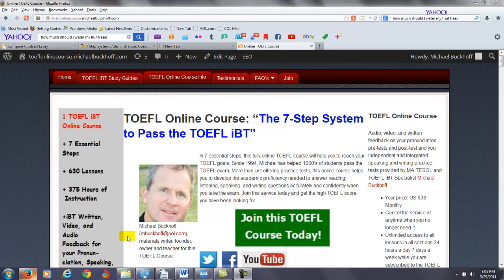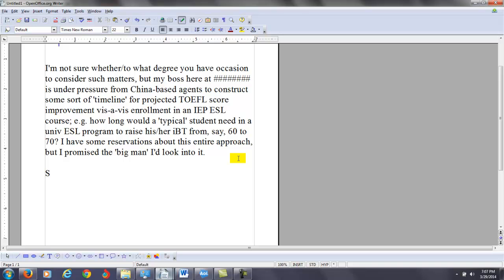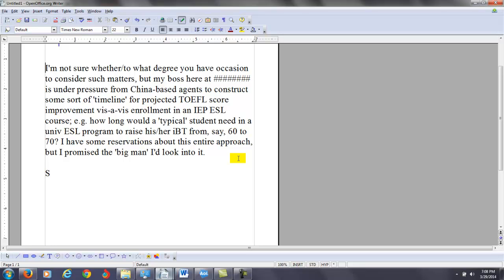Online TOEFL Course Comments to S: "How long to go from 60-70?"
I'm not sure whether/to what degree you have occasion to consider such matters, but my boss here at is under pressure from -based agents to construct some sort of 'timeline' for projected TOEFL score improvement vis-a-vis enrollment in an IEP ESL course; e.g. how long would a 'typical' student need in a univ ESL program to raise his/her iBT from, say, 60 to 70? I have some reservations about this entire approach, but I promised the 'big man' I'd look into it.

Thanks in advance for any ideas you may have, and please do not feel any need to address this if it's not your sphere of expertise and/or you simply don't have time to mull it over. Just an attempt by me to take advantage of your years of experience and acumen in the field (^:

S